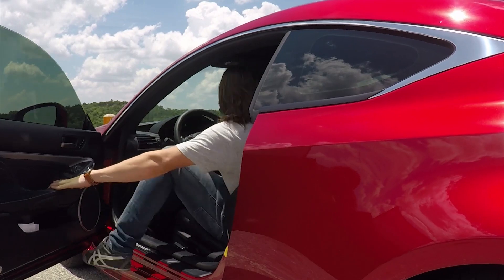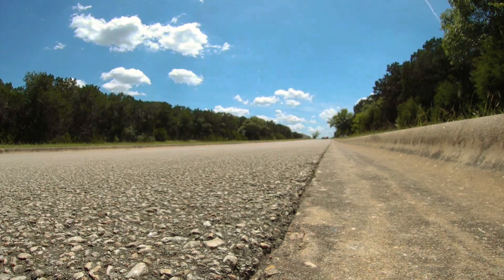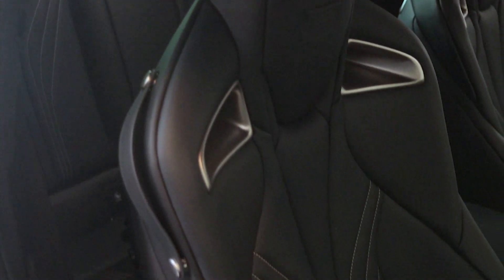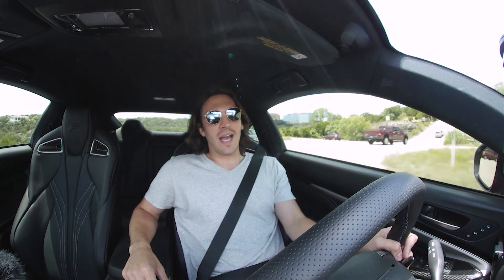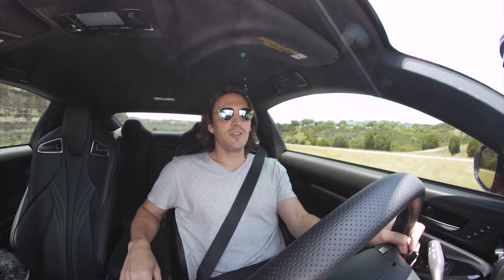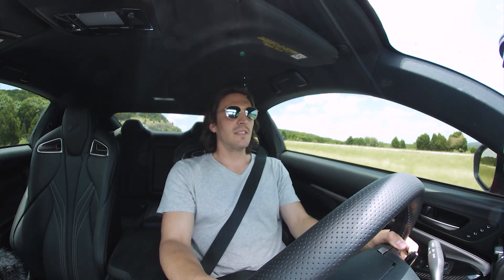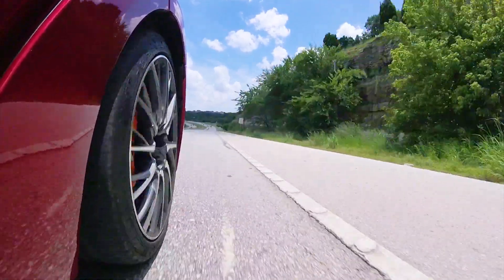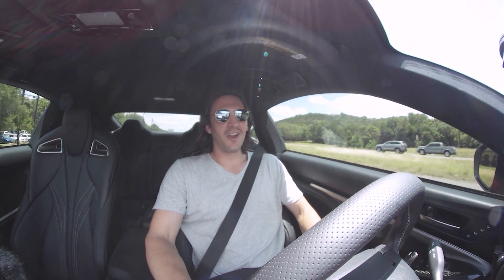2017 LEXUS RC F DRIVING REVIEW - 1 Month Later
We had a lot of fun putting this video together, and even brought some drones along to review the 2017 "carbon edition" Lexus RC F.

Check out the Blog for other cars like the Lexus GS F or the Lexus LFA.

Special Thanks to Lexus of Austin for making this video possible, and Patrick Jones and Adam Caballero for helping capture some of the amazing shots!

Intro:
Owsey - Sarah's Summer Wasteland

Outro:
Børne - Still Thinking About Things